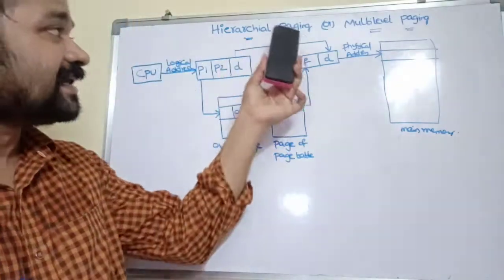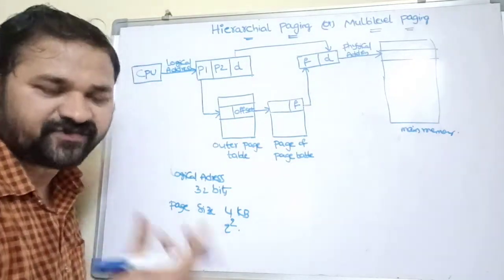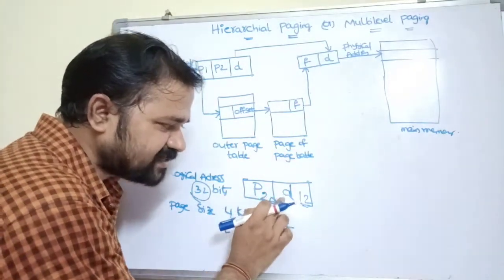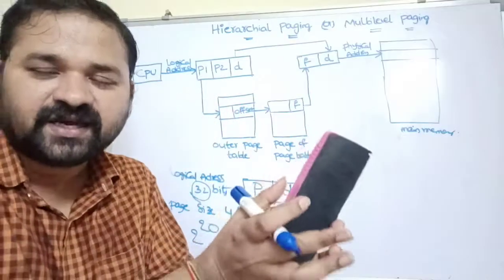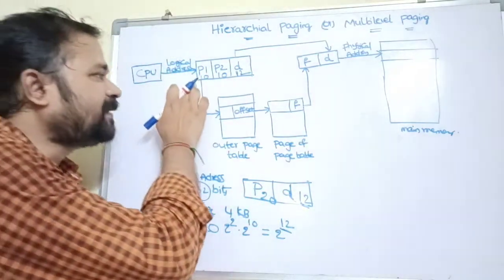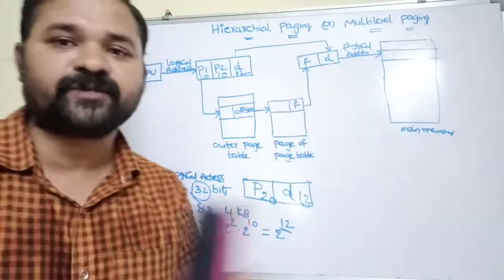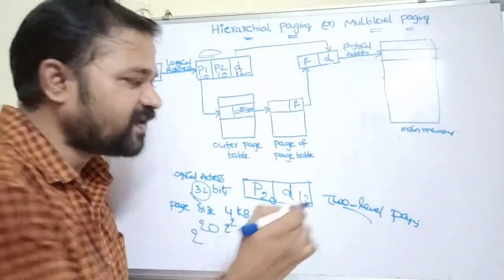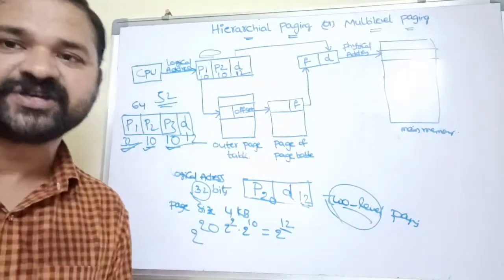hierarchical paging in operating system | Multilevel Paging in os | two level | three level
hierarchical paging in operating system
Multilevel Paging in os
Two level paging
three level paging